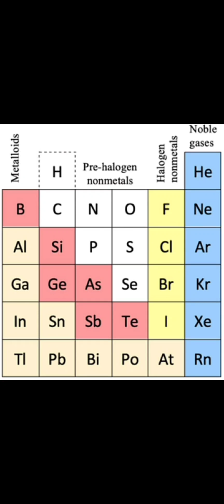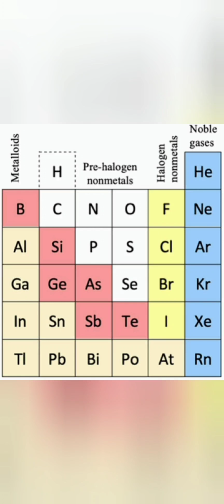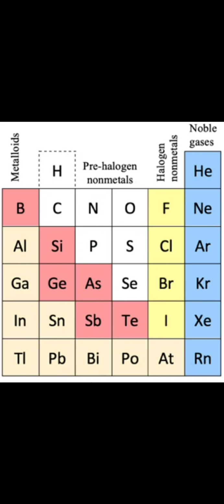PU-1 L1 p-block elements